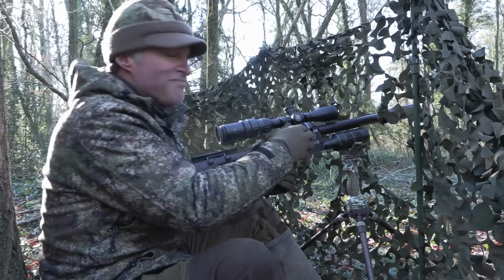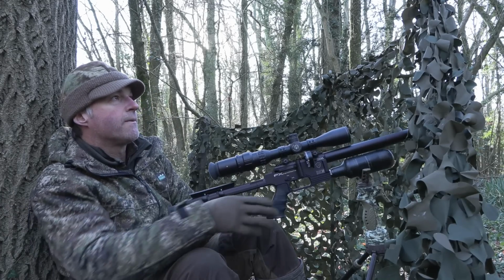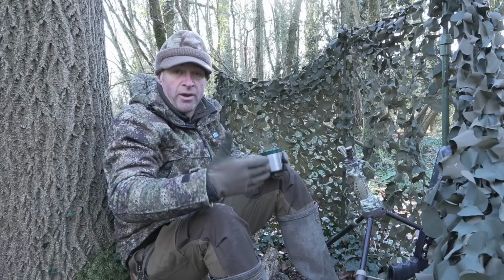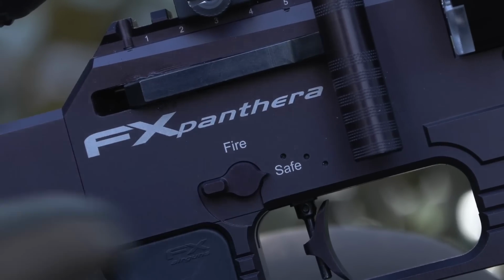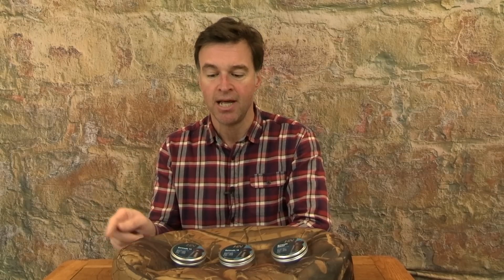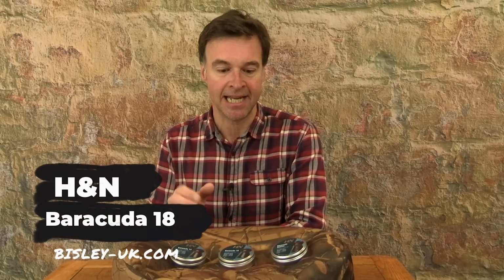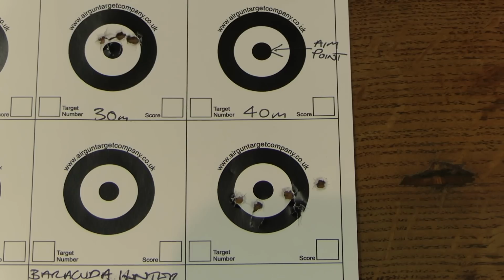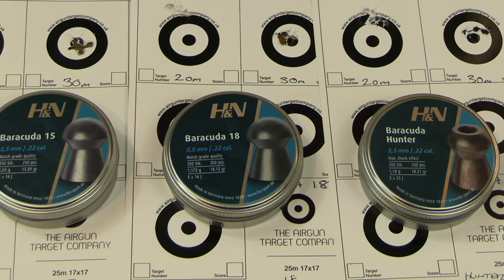The Airgun Show | Hunting squirrels in winter | H&N Baracuda pellet review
Mat Manning is hunting squirrels in bitterly cold weather. The destructive rodents are attacking game feeders where Mat sets up an ambush with his FX Panthera Hunter Compact air rifle. Mat enjoys some good shooting and shares some top tips on how to shoot more squirrels in sub-zero temperatures.

Also in this week’s episode, we have an airgun pellet review. Mat has H&N Baracuda 15, 18 and Hunter ammo on test for accuracy and penetration.

**The Essential Guide to Airgun Shooting is a bookazine packed with information to help newcomers and experienced shots get the most from their airgun shooting.

** Subscribe to Airgun World magazine and take advantage of our shooting insurance offer as well as a host of informative and entertaining articles by Mat Manning and Britain’s leading airgun writers.